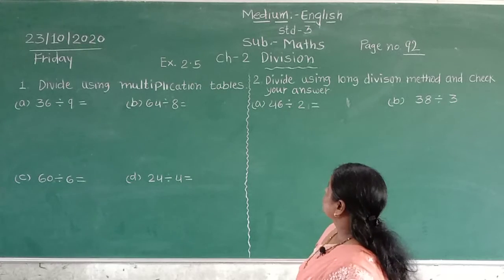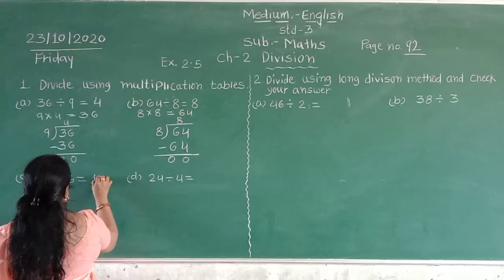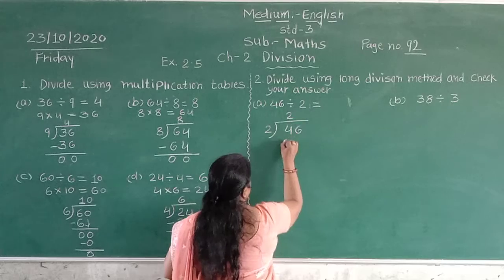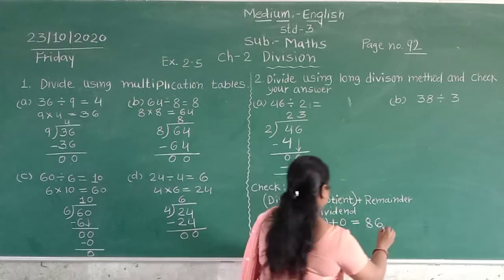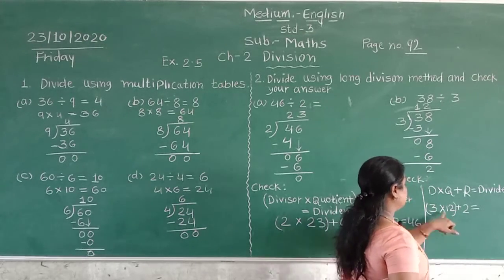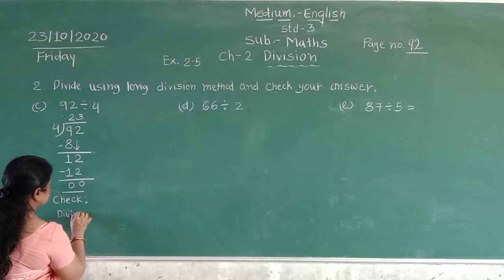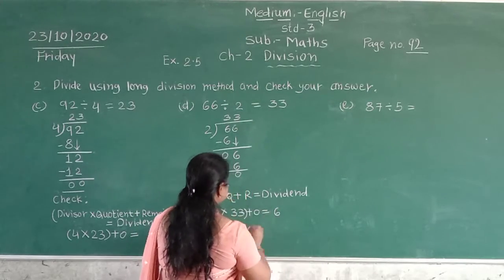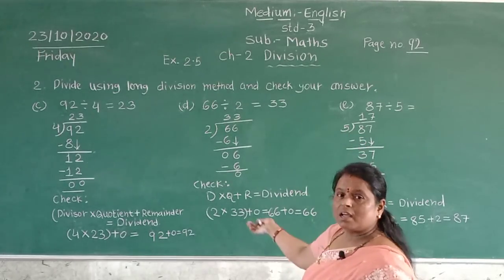STD 3 ENGLISH MEDIUM SUB MATHS CH 2 DIVISION PART 4